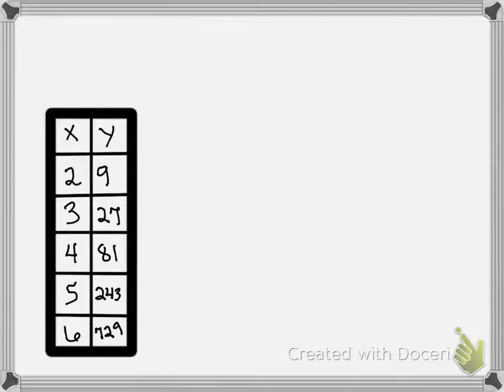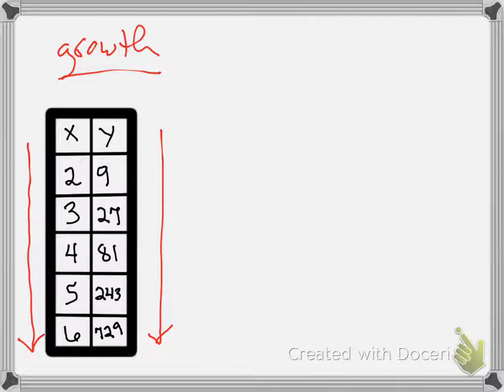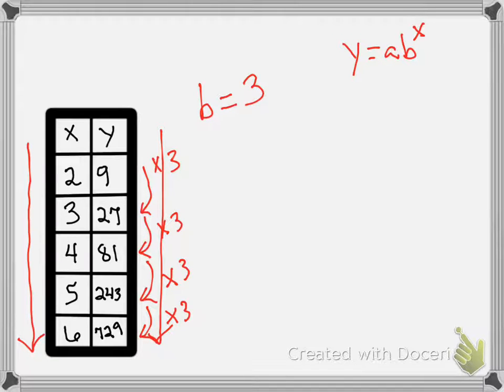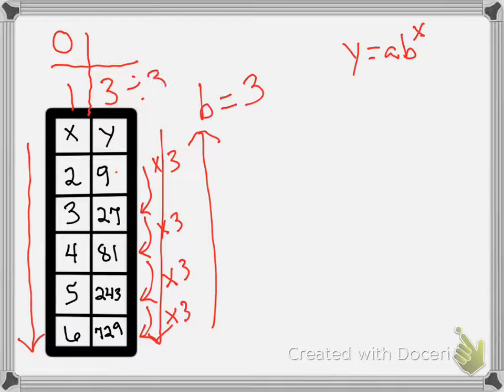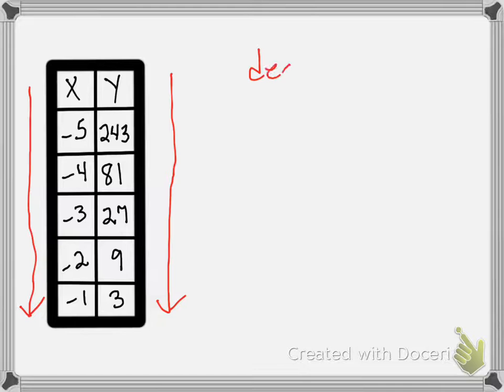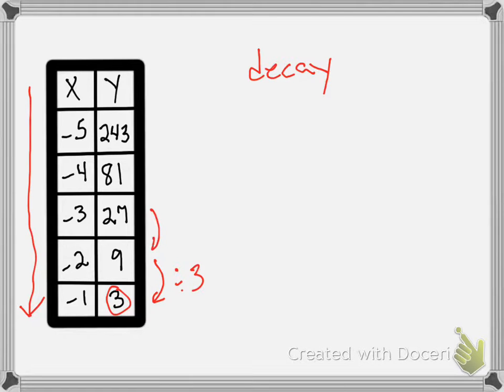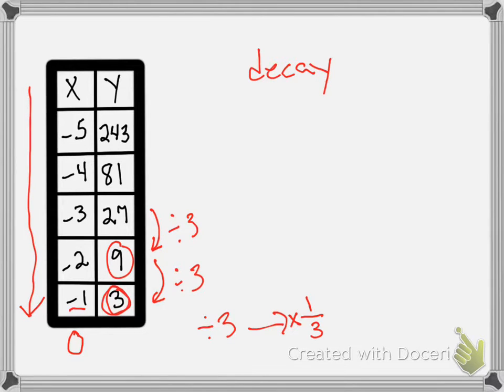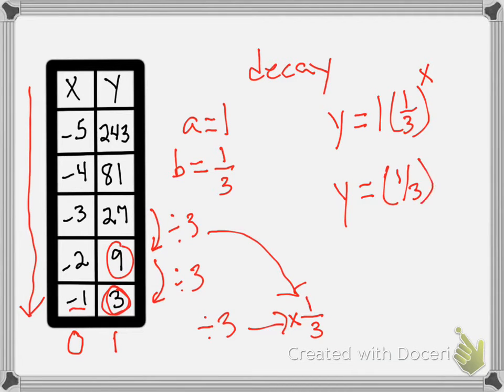Creating Exponential Equations from Tables Part 2